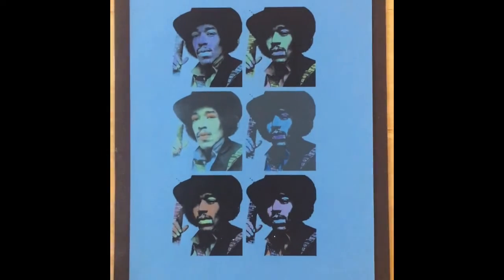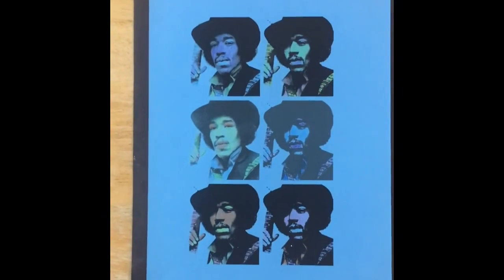Andy Warhol Inspired Art Tutorial With Ron Hall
Please join Ron Hall Thursday, June 18th, as he talks about Andy Warhol and how you can create your own Andy Warhol inspired art!

Did you make something inspired by this video? Tag us ranchoarts or post a photo on our facebook We would LOVE to see what you made!
This video was produced by Ron Hall for Rancho Cordova Arts. To see more of his work, visit his facebook